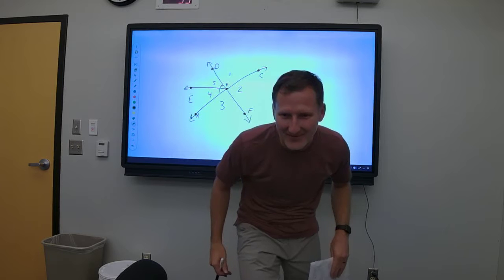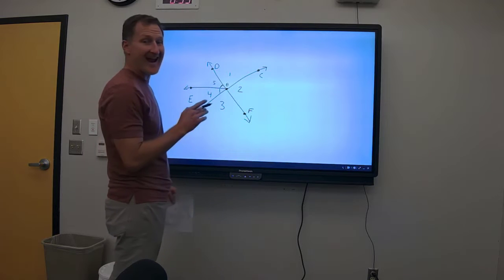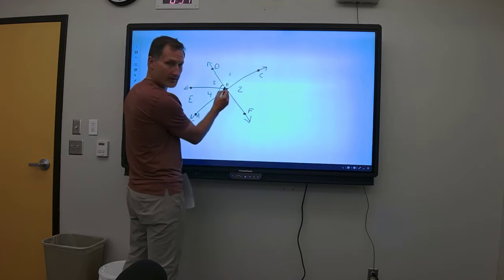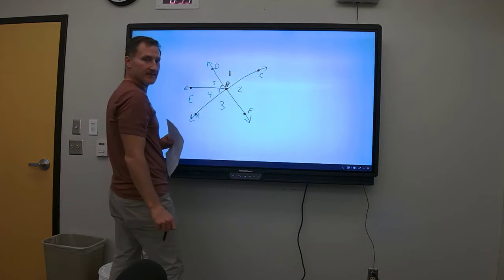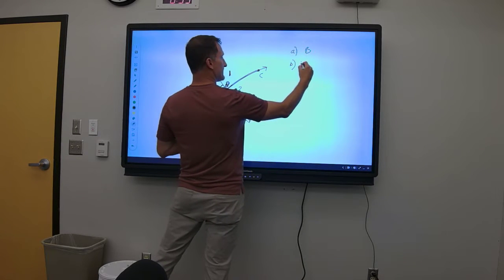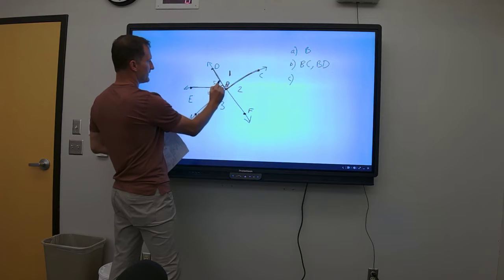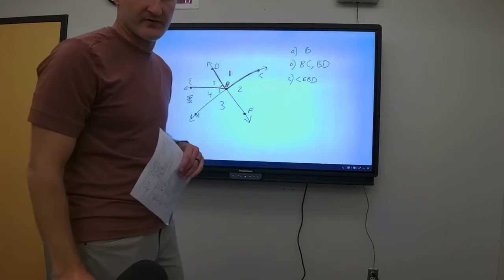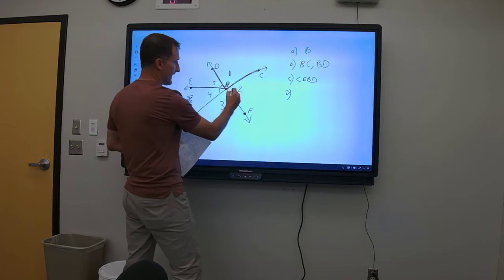Geo Homework 4 pt 1